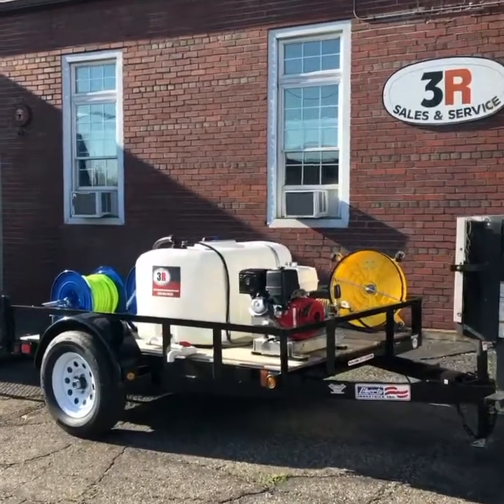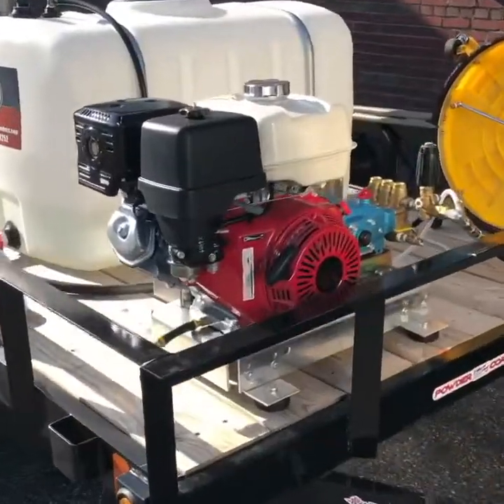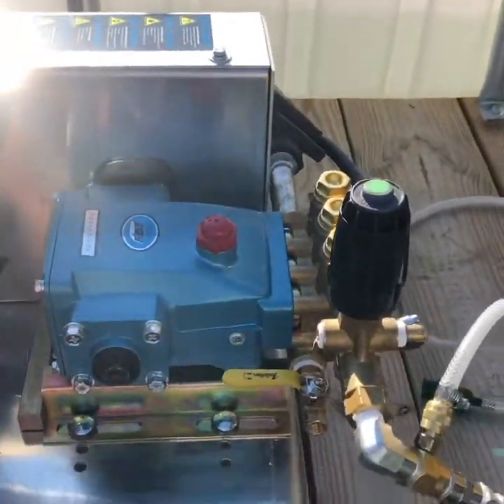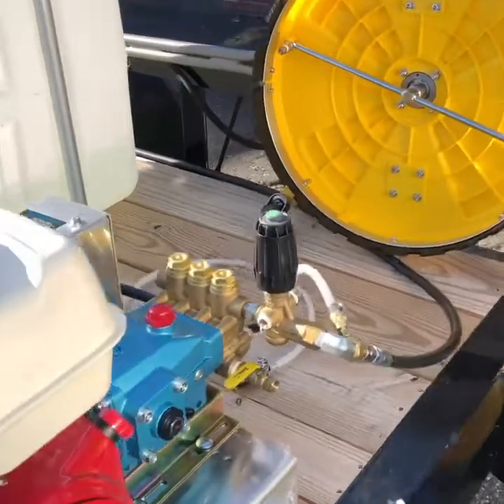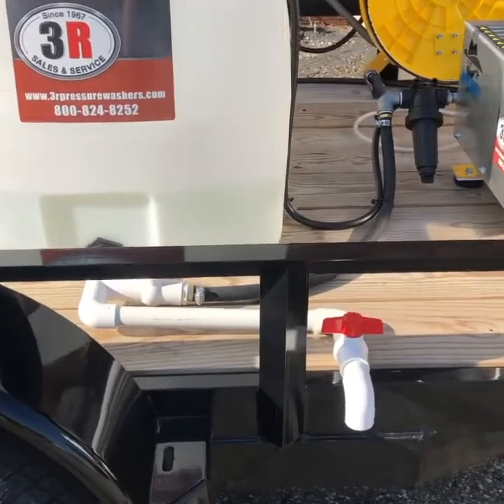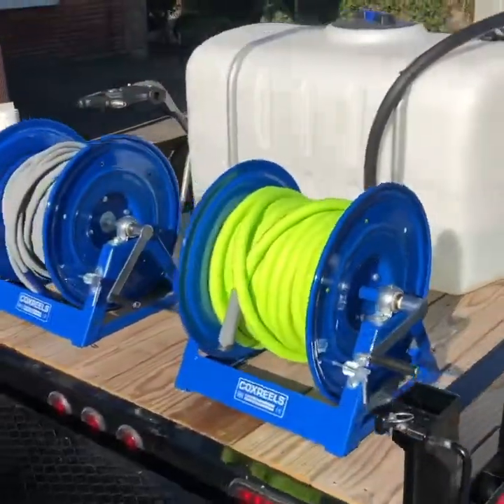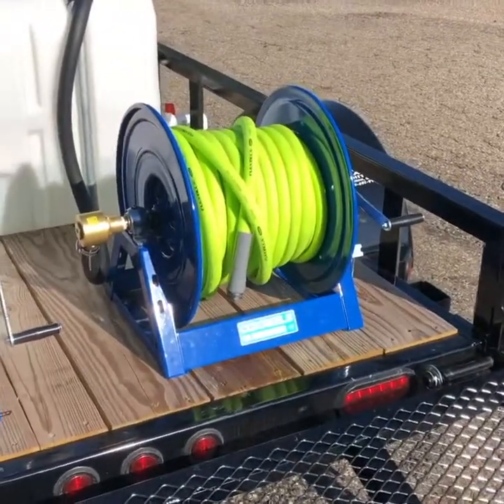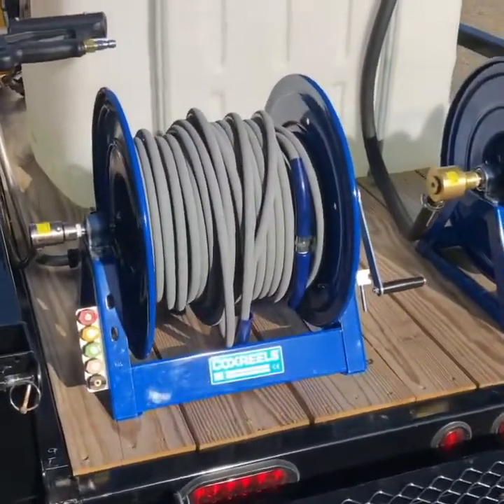3000 PSI 5 GPM Cold Water Trailer Unit - 7.15.20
Here's a 360 degree view of the newest custom trailer unit to leave our facility!  This unit has a 3000 PSI, 5 GPM cold water pressure washer featuring a belt drive CAT pump, 100 gallon water tank, 2 Coxreels Hose Reels with hose, a 20" surface cleaner, and more!  Interested in your own trailer unit?  Give us a call so we can help you build your ideal unit!